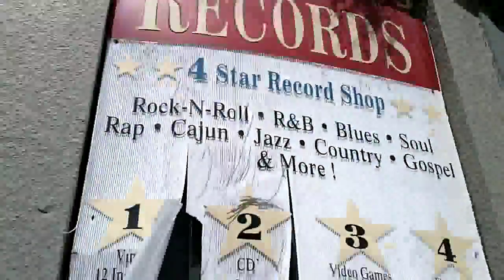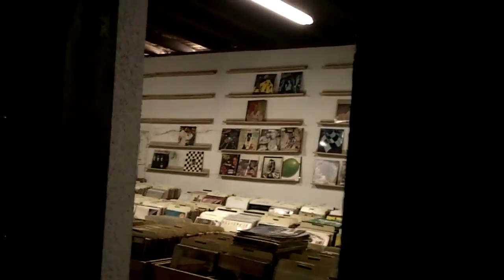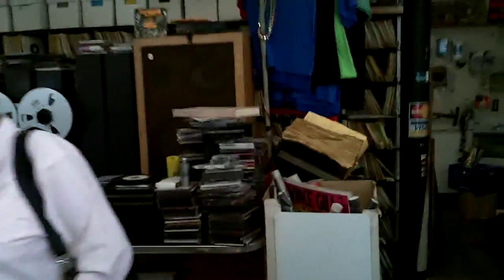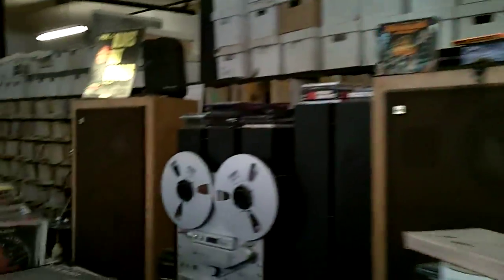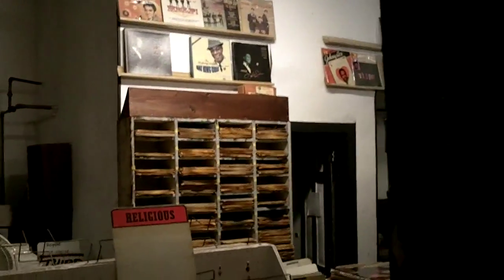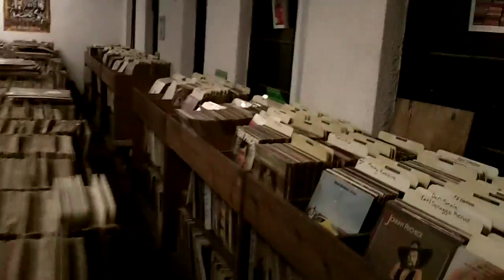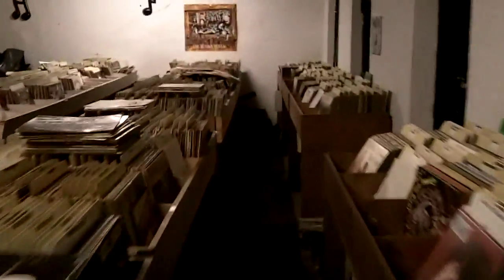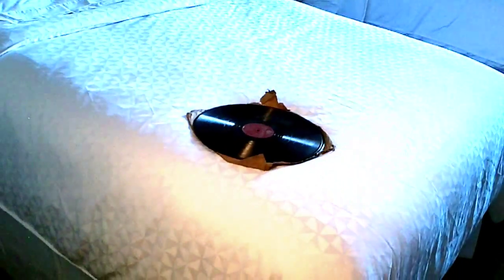Flashback: SwingMan in New Orleans - September 26, 2012 - "The dig" at Jim Russell's Records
Just a little flashback to my trip to New Orleans during September-October, 2012. I've gotten multiple requests for this particular segment of the trip, so here it is once again.

The day was the afternoon of Wednesday, September 26, 2012 and the place is Jim Russell's Records on Magazine Street in New Orleans. I'd talked to Denise the day before about going into a "hidden" room full of 78's in the very back of the store that'd been closed off to the public since it suffered damage from Hurricane Katrina in 2005.

Dangerous place back there, mostly from all the airborne crap like mold, mildew and lots of powdered plaster & rodent droppings everywhere. 'Twas quite the experience, digging for records in an area with no electricity and wearing a face mask. ;)

Denise was pure awesome to let me dig back there, though - brought out 77 records for myself as well as a pile of records to help make some sorely needed money for the store.

So, for those who wanted a little taste of where I spent 2 days getting those "dig" records from, here ya go - and please excuse my worse-than-usual speakage, as I was in-and-out of a hot & damp area throughout the entirety of business hours that day. ;)

Dig.